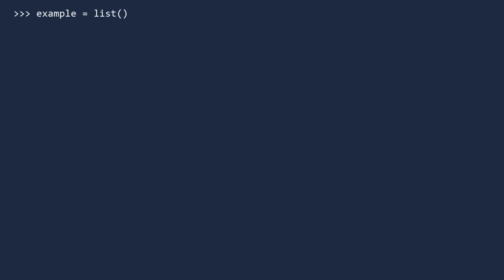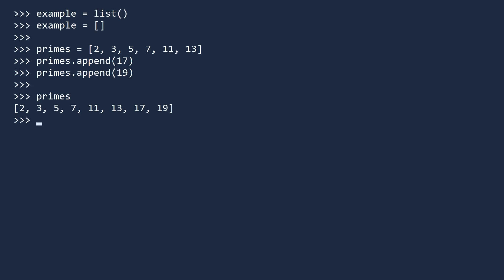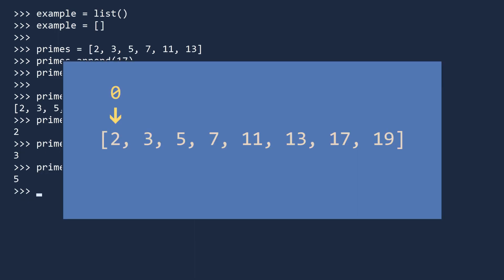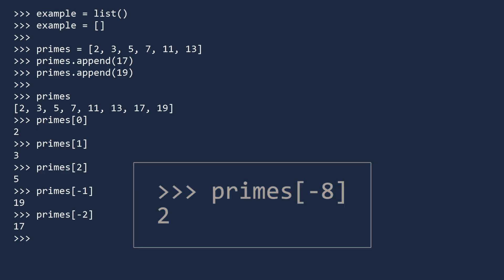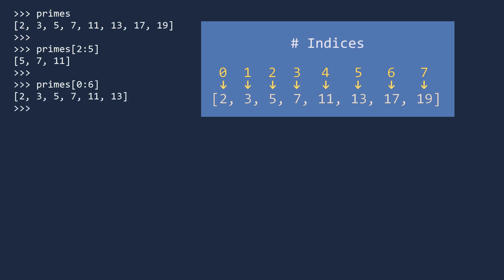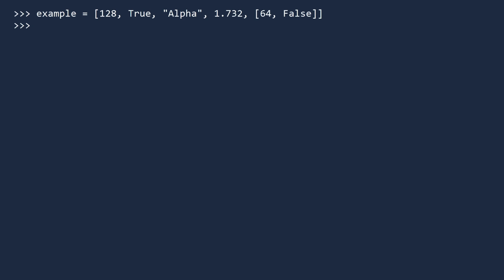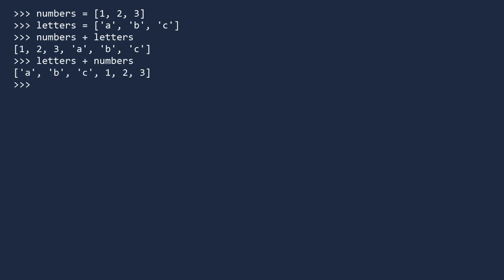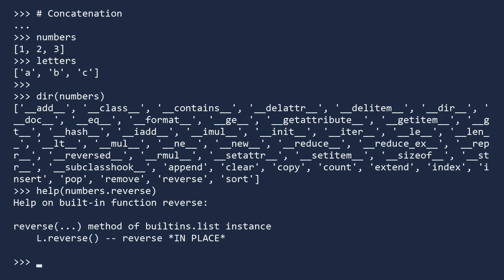Python Lists || Python Tutorial || Learn Python Programming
𝙎𝙩𝙖𝙮 𝙞𝙣 𝙩𝙝𝙚 𝙡𝙤𝙤𝙥 𝙄𝙉𝙁𝙄𝙉𝙄𝙏𝙀𝙇𝙔 Lists are a way to store ordered data.  In this Python tutorial, we show you how to create lists, access elements by index, slice lists, join two lists (concatenation), and more.  We will talk about sets, dictionaries and tuples in separate videos.

We recommend:
Python Cookbook, Third edition from O’Reilly

Python instructor: Ulka Simone Mohanty